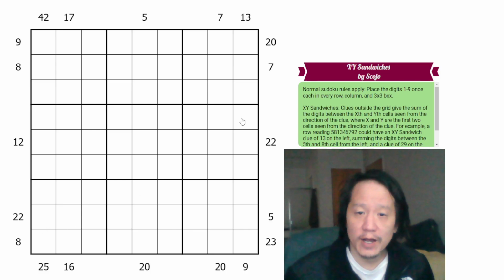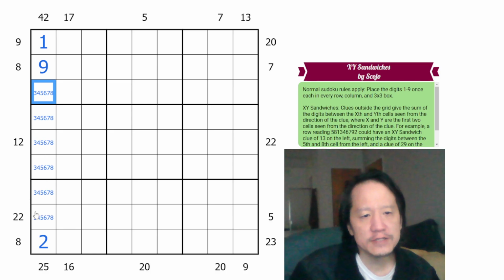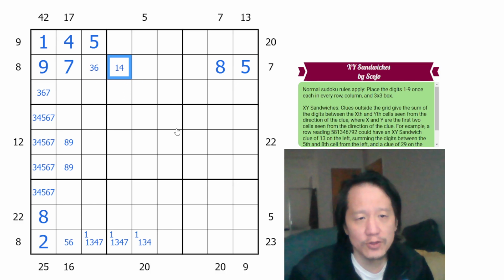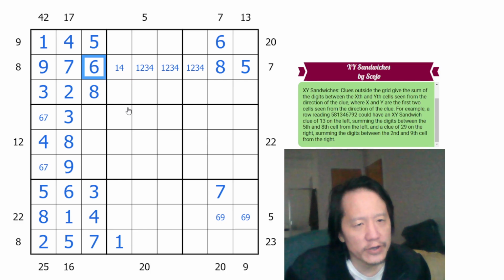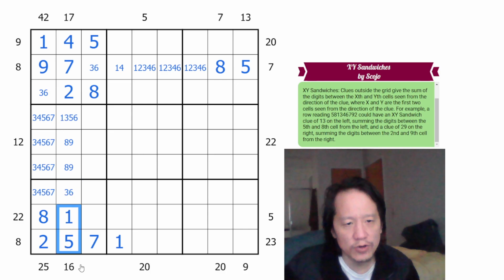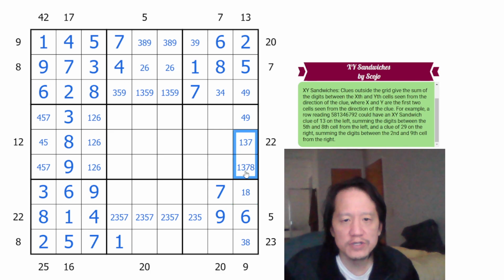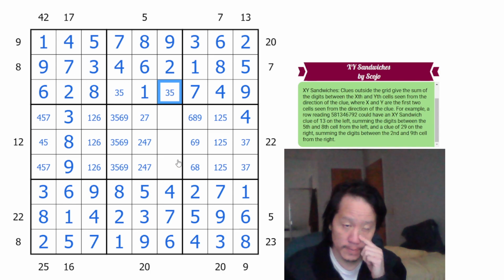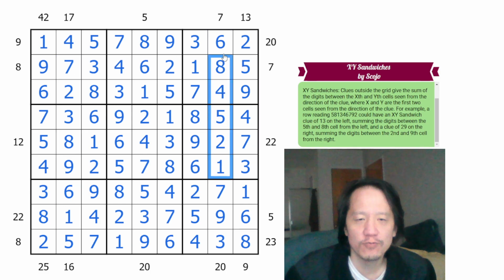Frank Puzzles About XY Sandwiches | Challenging Variant Sudoku